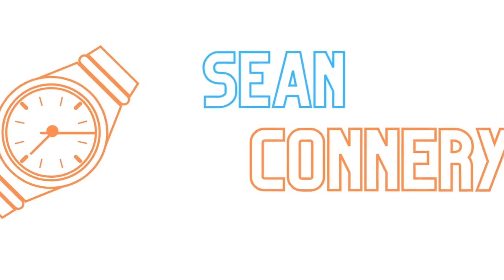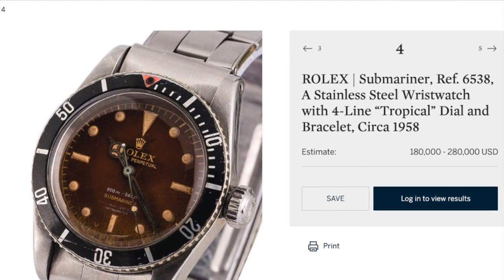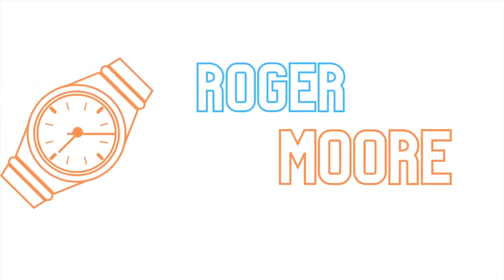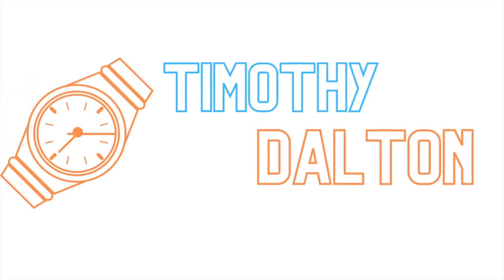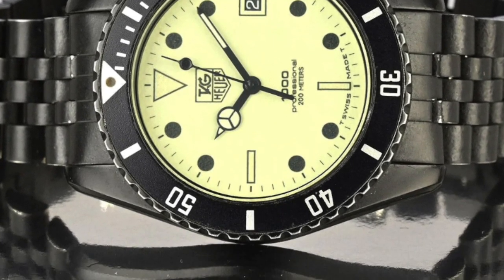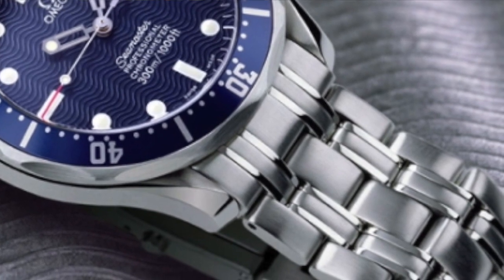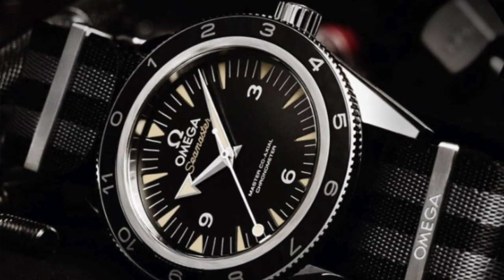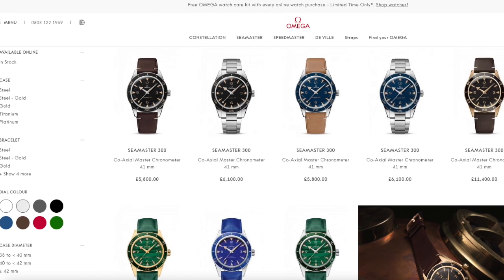6 Amazing James Bond Watches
Today We’re going look at my favourite watches worn by each actor to play the world’s greatest secret agent '007' AKA James Bond.

Now listen closely 007 fans, this list is made up of the 6 Actors to officially portray the British Spy – so No David Niven or the bloke from TV show whose name I can never remember.